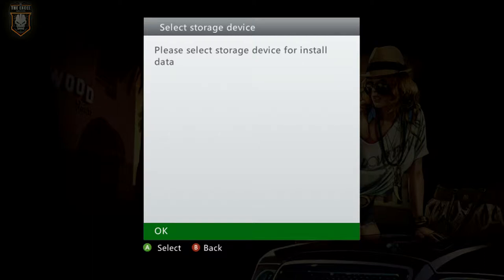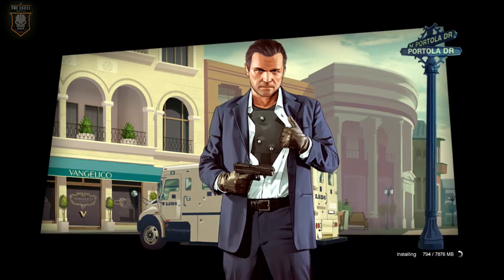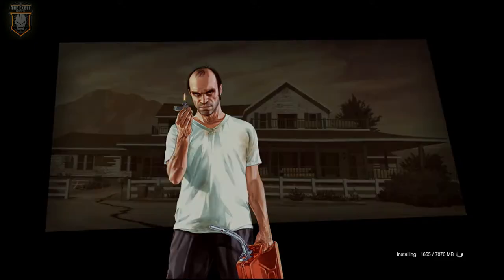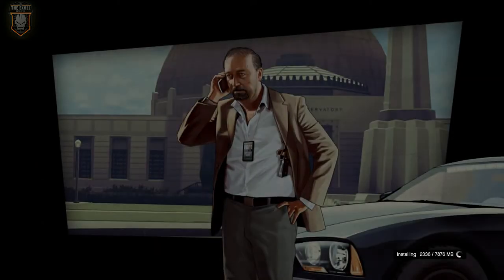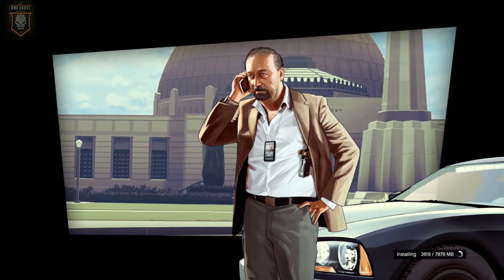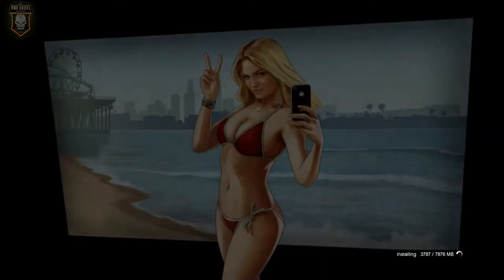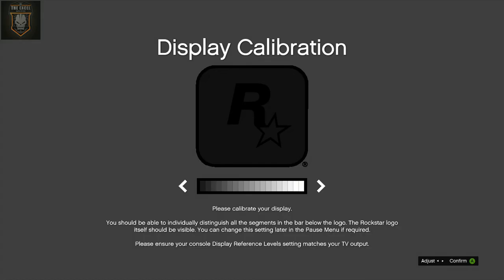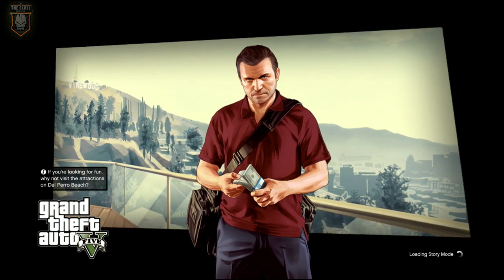Grand Theft Auto V: How to Install - XBOX 360/PS3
My Second Gaming Channel
My Vloging Channel
Follow Me on Google+:
My Recording Device:
My Recording Software:
XBL Gamer Tag:
TheExcelGaming or
Alternative: xSGxREAPERxSGx
PSN Gamer Tag:
ExcellentSmile
(WHEN USED)